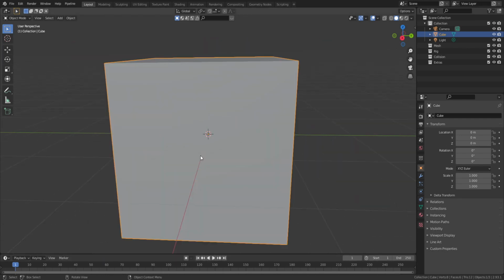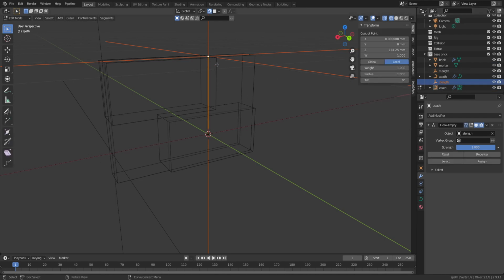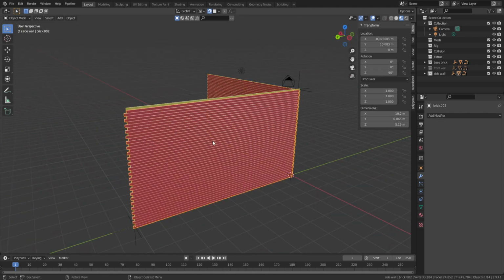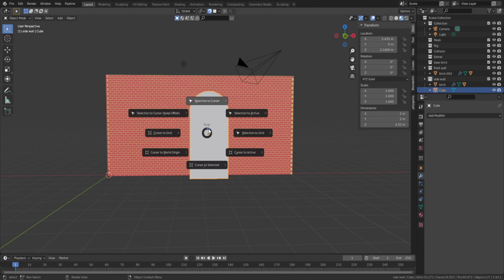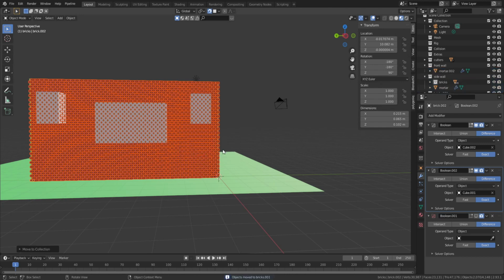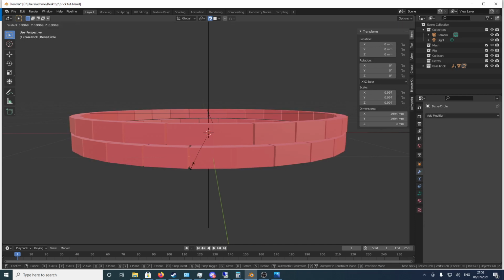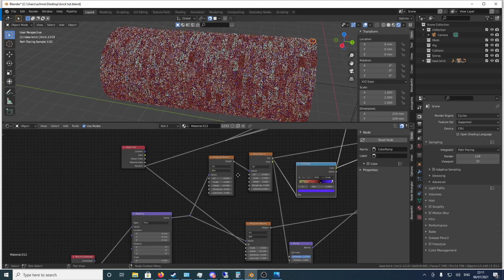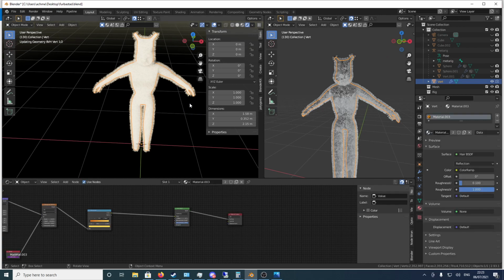the wall that nearly killed me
today i show you how to make a brick wall with procedural capability.
size and scale. shape and all.

if i figure out some time stamps il add them but this is run number 6. i make stupid mistakes in the others but this one its smallest of mistakes
anything you want to know just ask and il try to answer. its a long one so grab a brew and a smoke.